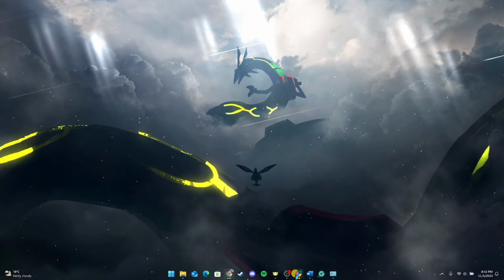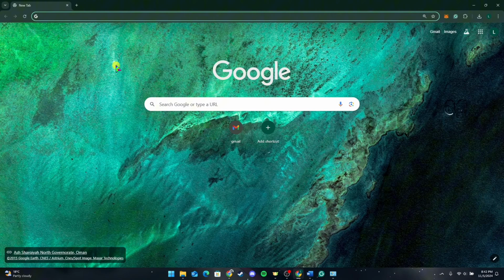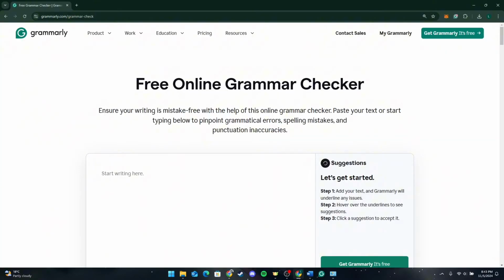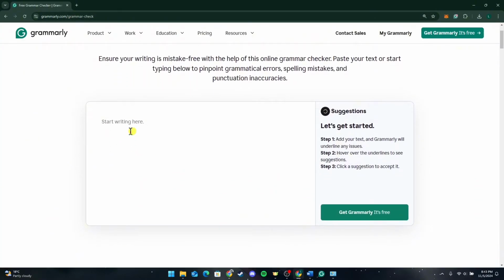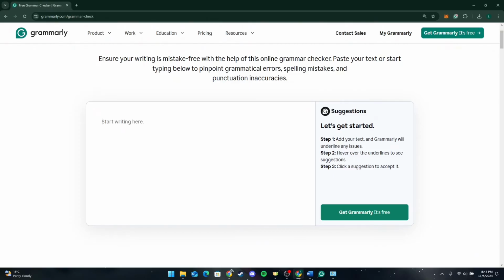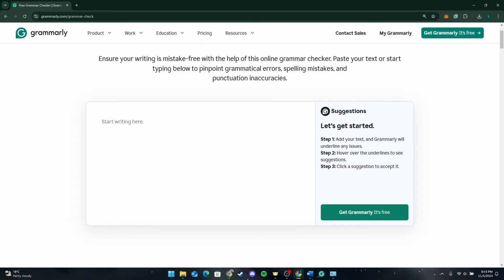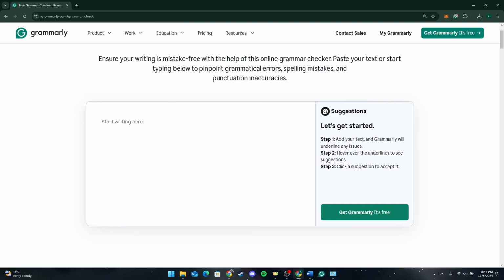How to Use Grammarly without Signing Up 2024?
Need to use Grammarly for grammar and spelling checks but don't want to sign up? In this video, I’ll show you how to use Grammarly’s basic features without creating an account or logging in. You can still enjoy error-free writing for free with these easy steps!